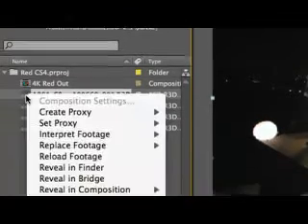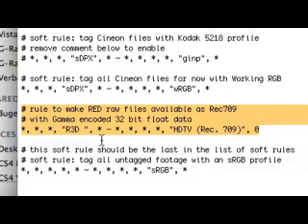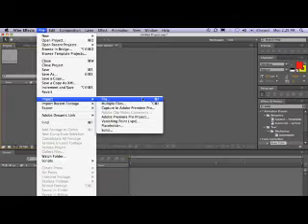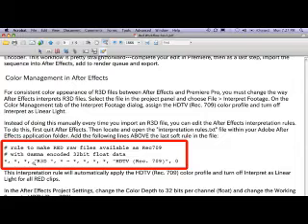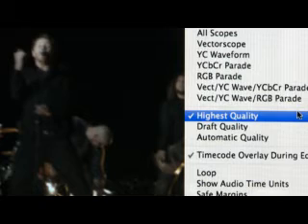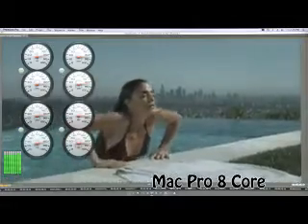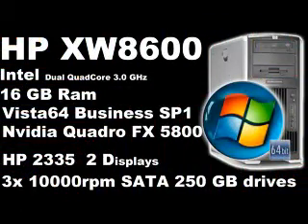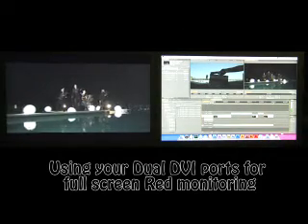Red CS4 Workflow Part 4 of 4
Davtechtable shows off the new Adobe CS4 RED CAMERA plug-in. In this video (1 of 4 parts) you'll see the complete workflow from taking Native 4K R3D files into PremierePro or After Effects and exporting 2K or 4K to DPX and other formats. FOR MORE INFO on this and higher quality video go and click on the article.